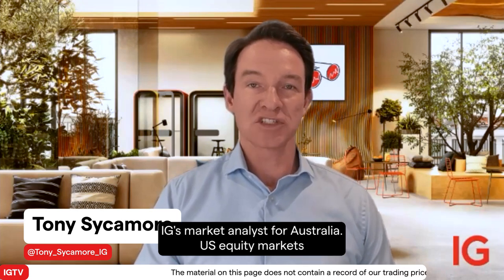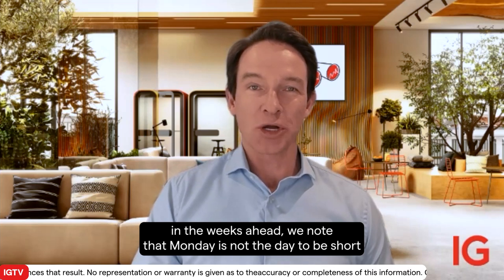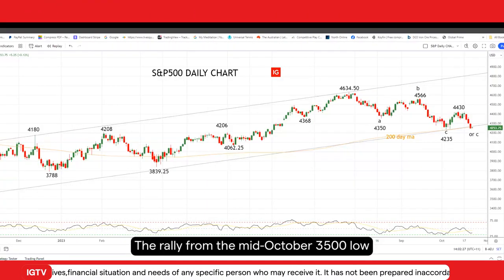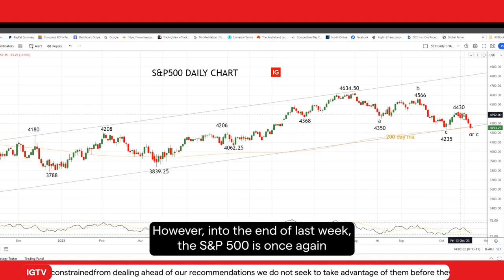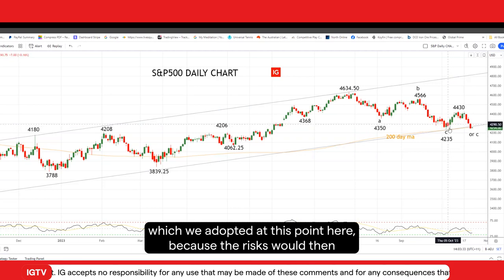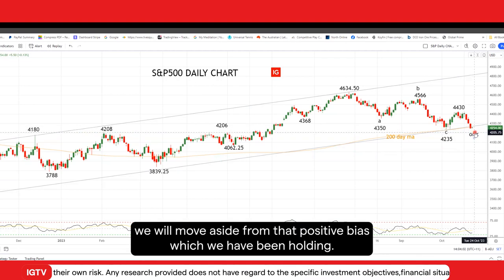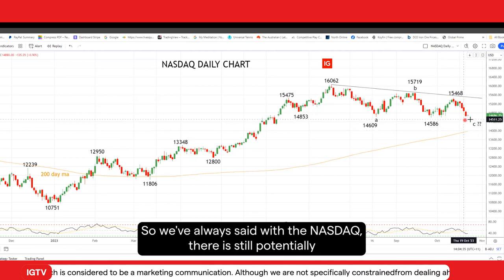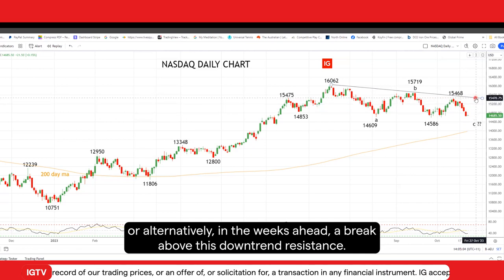Wall Street: US markets react to Middle East tensions and Q3 GDP forecast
Explore the impact of Middle East tensions and US economic data on equity markets, including S&P 500 and Nasdaq. Get insights into the upcoming Q3 GDP release and earnings reports from Microsoft, Alphabet, and more.